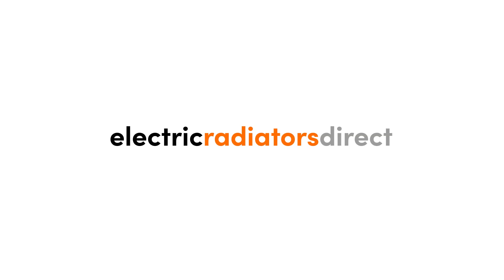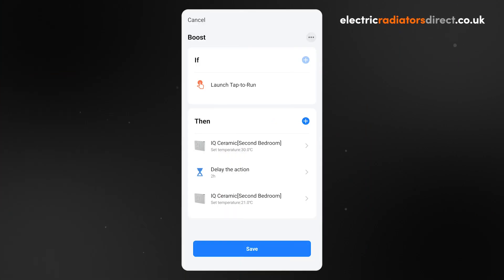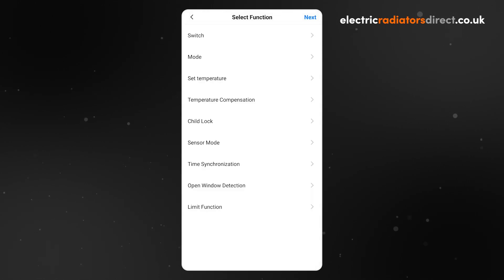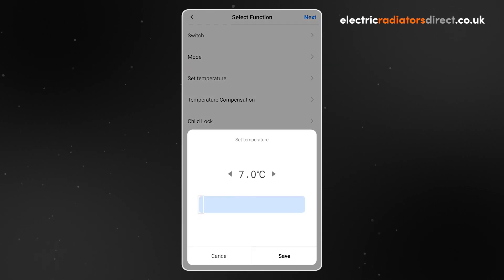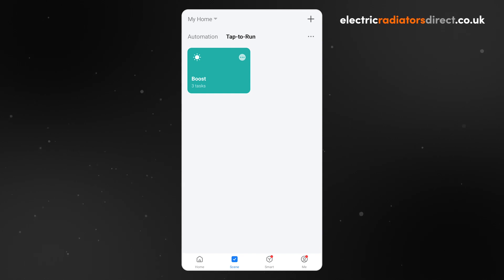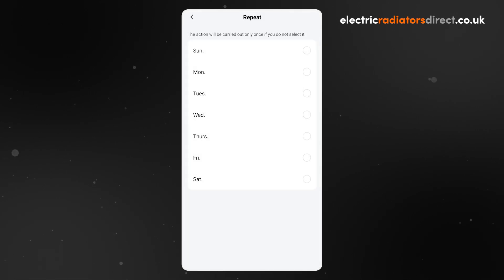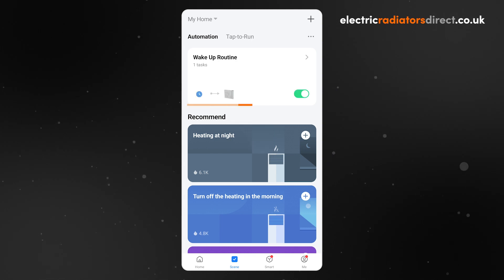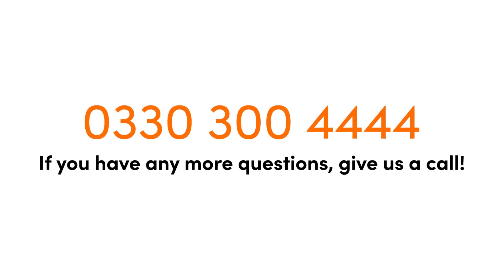How To Use Scenes On The Smart Life App | Electric Radiators Direct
Welcome to this Electric Radiators Direct video guide. In this episode, we will be looking at how to use Scenes on the Smart Life app.

The Smart Life App is a third-party smart home management app which is compatible with our WiFi enabled Ecostrad and Moda heaters. You can use this app to set up, control and automate your heaters, but please keep in mind that the app is subject to changes. This guide is correct at the time of filming but may look different on different devices, software versions or app versions.

💬 Connect with Electric Radiators Direct